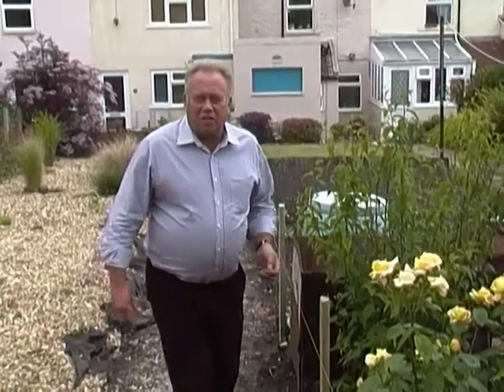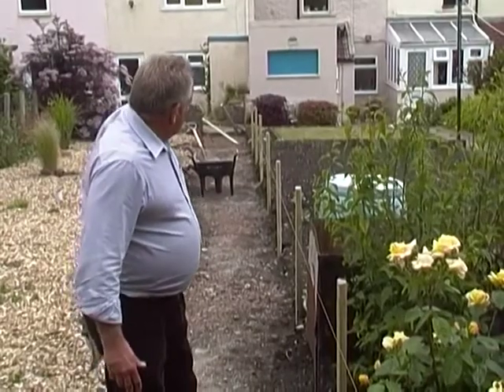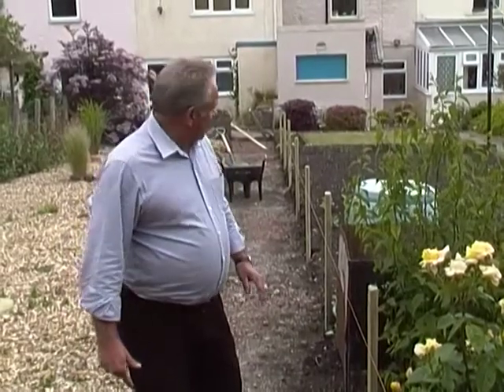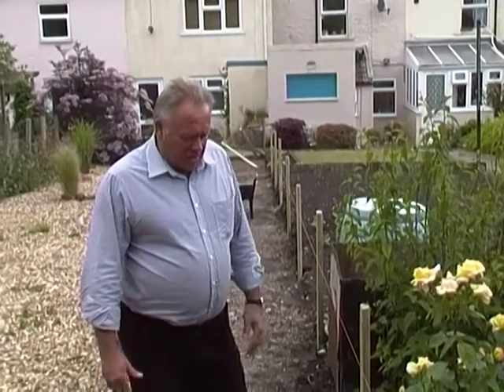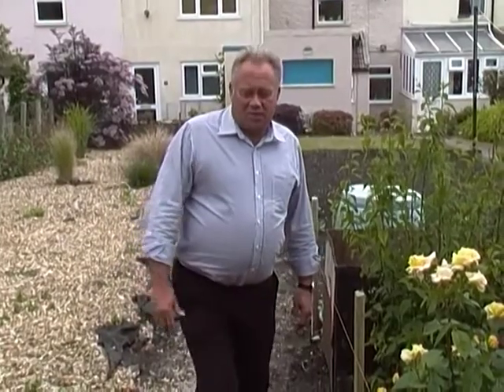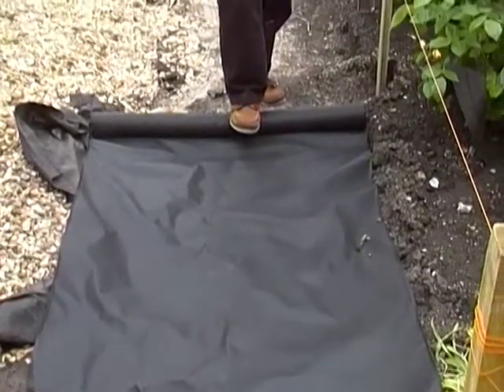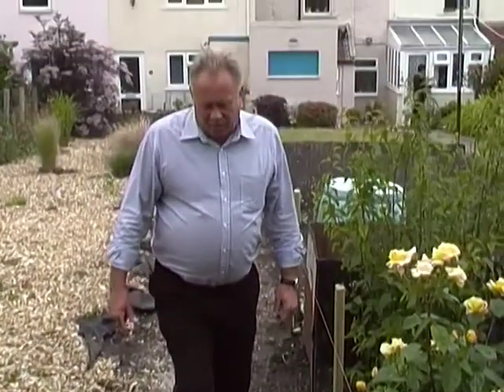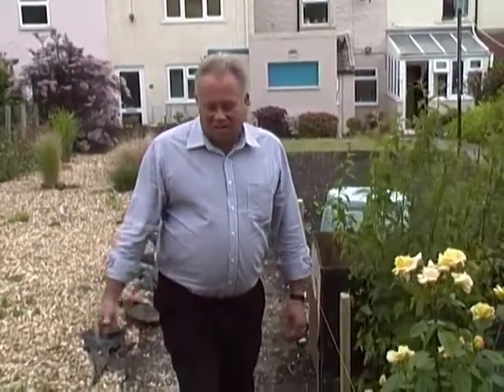How to Lay Weed Block under a Garden Path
How to correctly lay weed block as a base for a garden path to prevent any weed growth breaking through in the future.

If you are looking for additional information on other gardening projects check out our garden and landscaping projects area and also our gardening how to area

We now stock a fantastic range of garden tools and products in our DIY Superstore